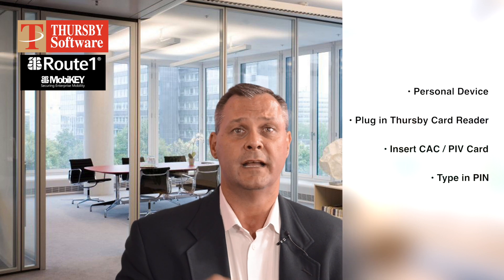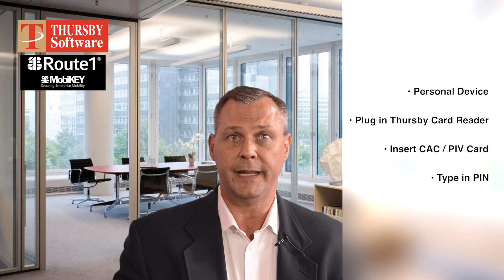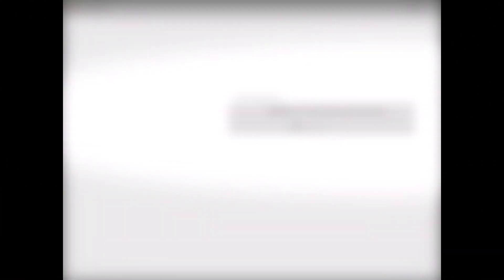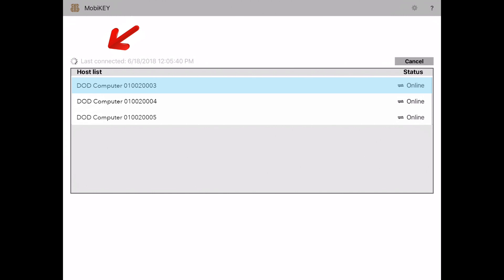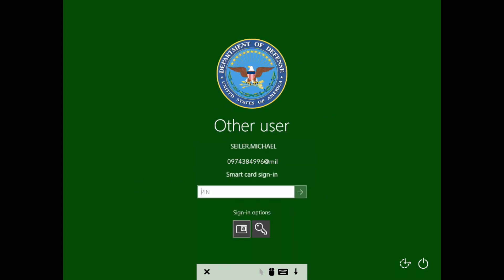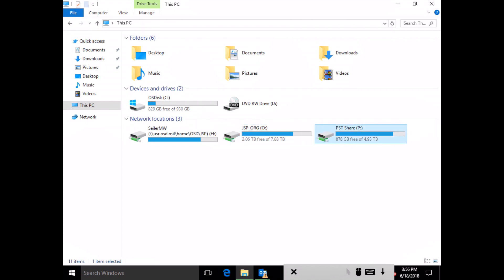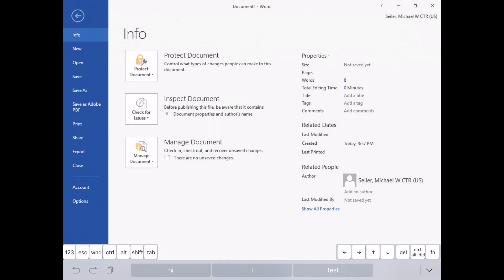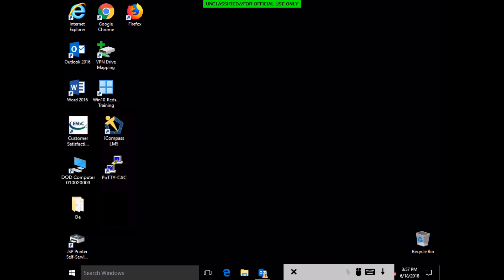How to Use Thursby Software's PKard Reader with MobiKEY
You already use the PKard® Reader and Sub Rosa® to sign, encrypt, and decrypt email and access two-factor web sites, like DTS, with your CAC or PIV card. Now you can use the same PKard Reader with MobiKEY® to create a secure connection back to your government computer. Remote access allows you to work on your desktop from any Apple or Android mobile device just as if you were sitting at your computer.